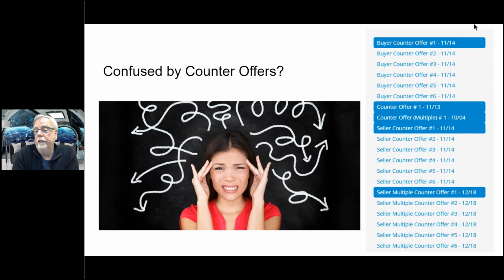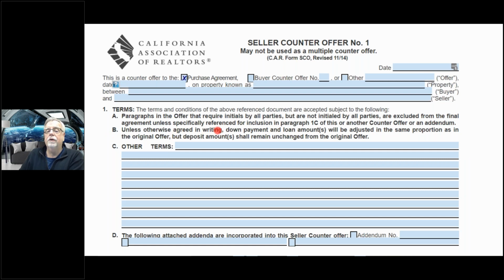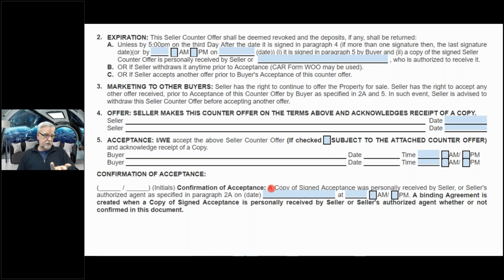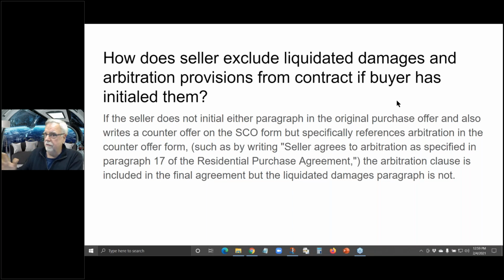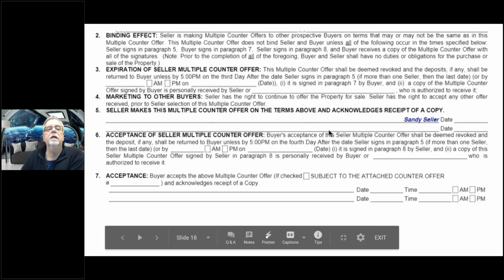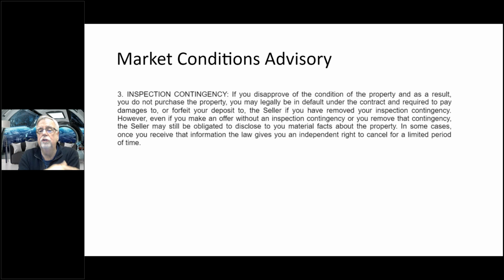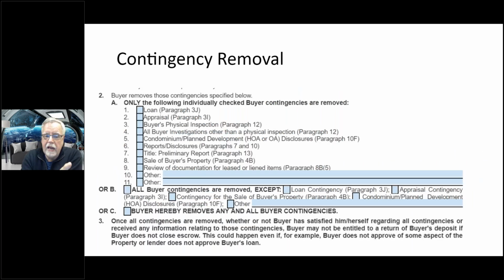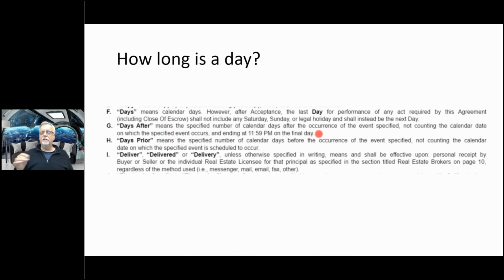Contingencies, Counter Offers, and More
Do you know the difference between an amendment versus an addendum? When to use which?